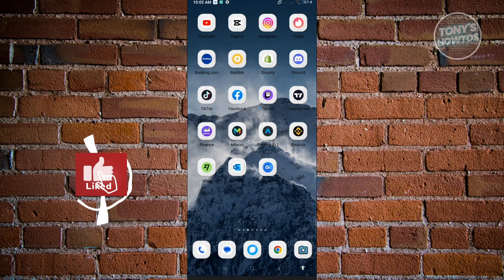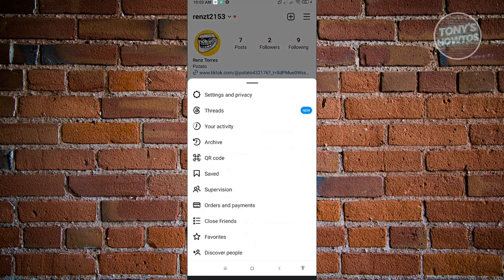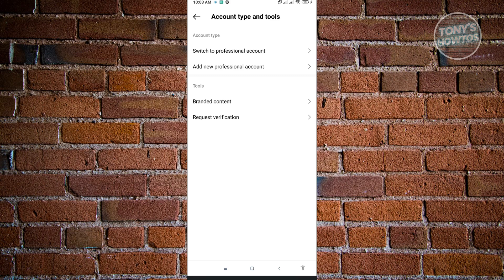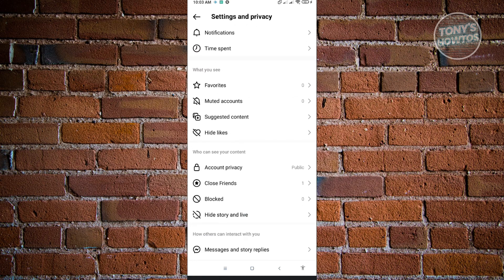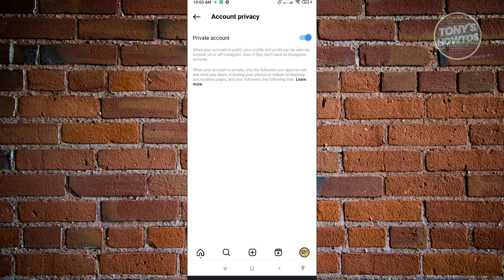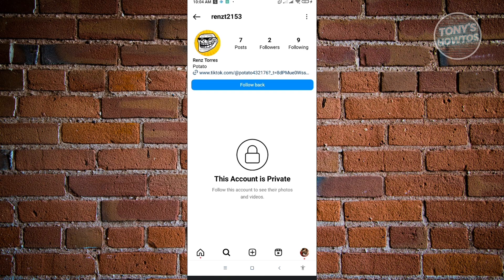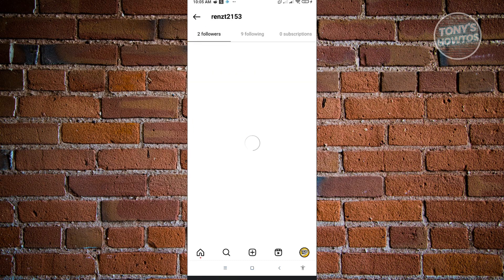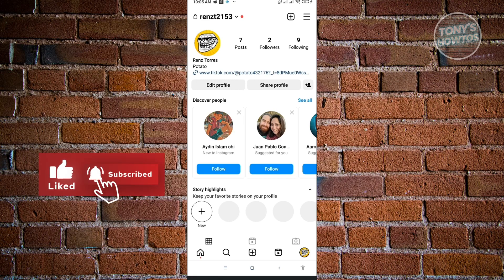How to Hide Instagram Following List (2025)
In this video I show you how to hide Instagram following list in 2025.
Do you want to hide following list on Instagram in 2025? Yes? Great!

I will show you the quick and easy tutorial how to hide followers on Instagram.

This is a step by step instruction on how do i hide my Instagram following list. This is valid for iPhone models 8, X, XS, 11, 12, 13, 14 or higher with iOS 17, 16, 15, 14, 13, 12 and earlier. This is valid for Samsung, Google Pixel, Xiaomi and other phones running Android version 11, 12, 13, 14.